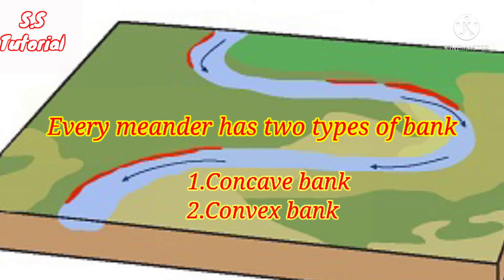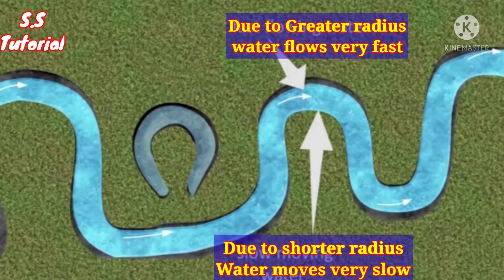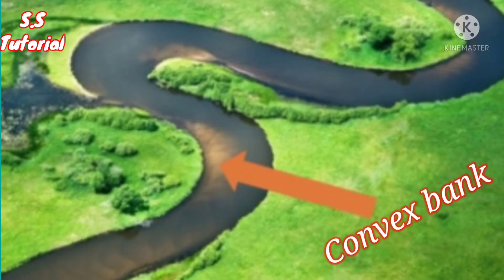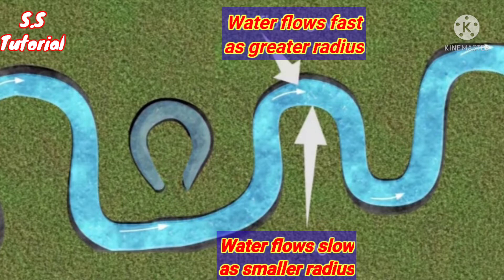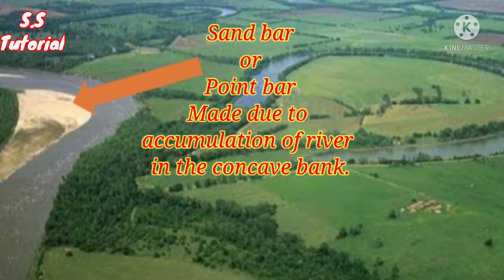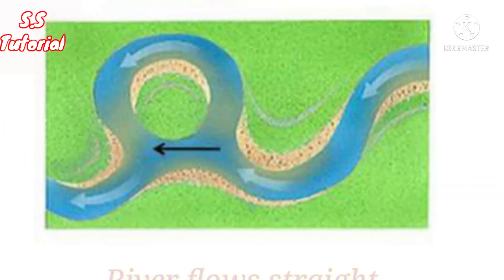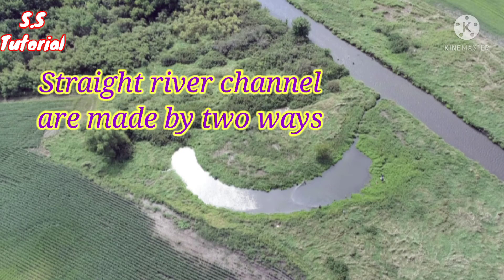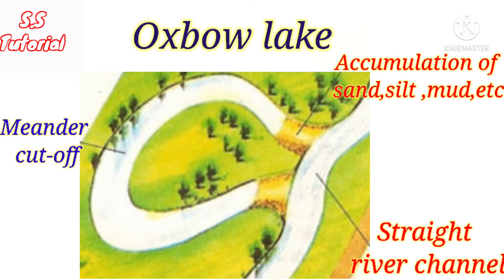What is an Oxbow Lake |Point bar|Formation,Importance of an Oxbow Lake|River work|Physical geography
This video helps you to understand how Oxbow lakes ere formed.formation of Point bar.What are the importance of an Oxbow Lake and many other things related with an Oxbow Lake.